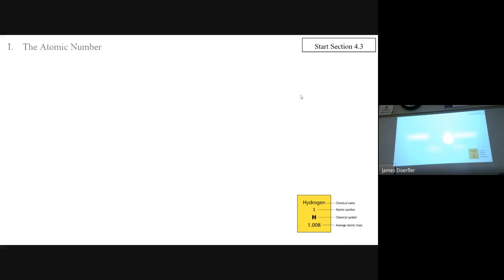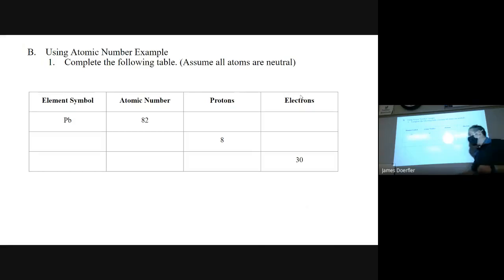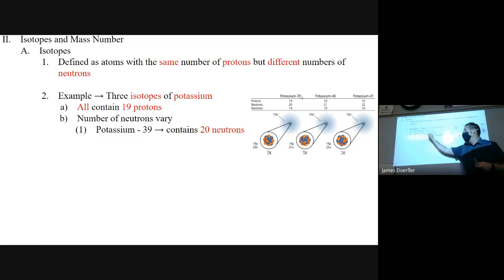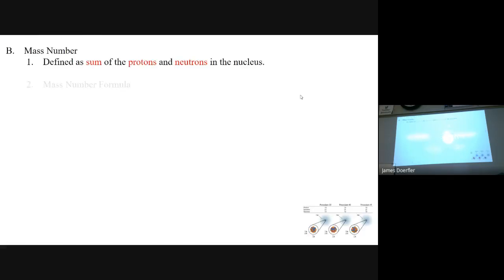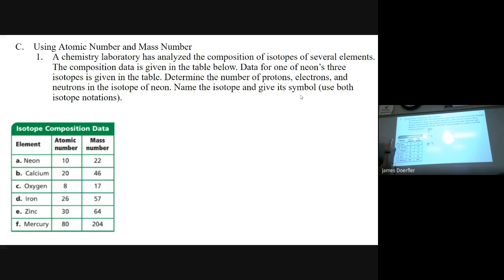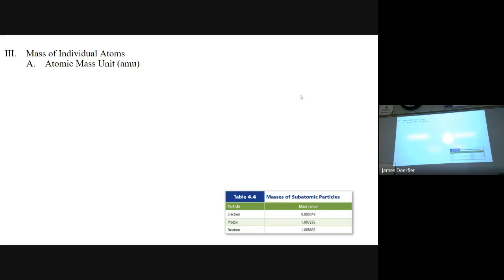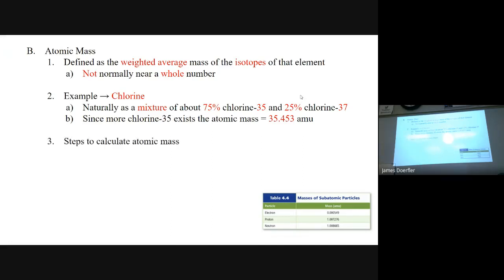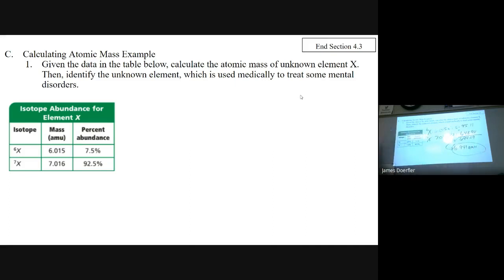ICP 4.3 discussion